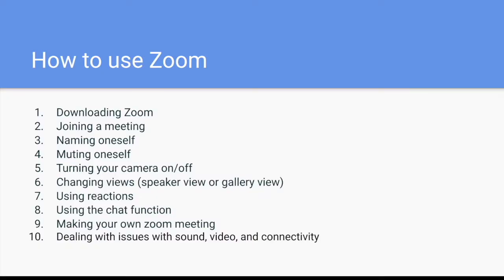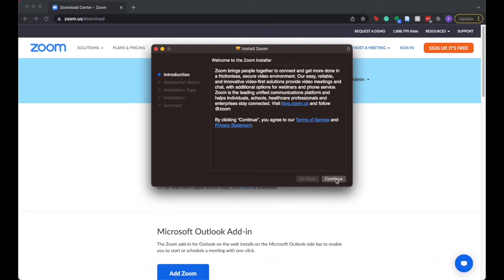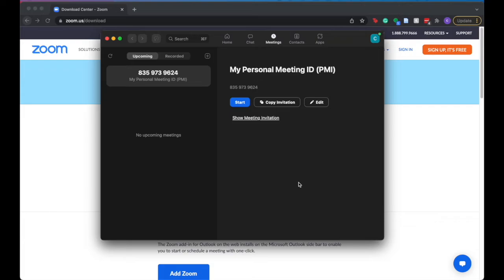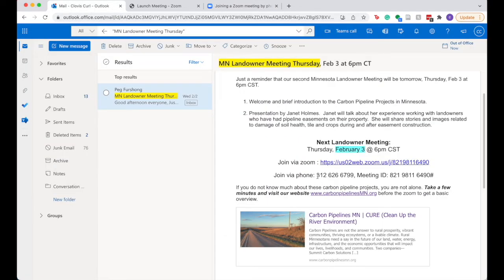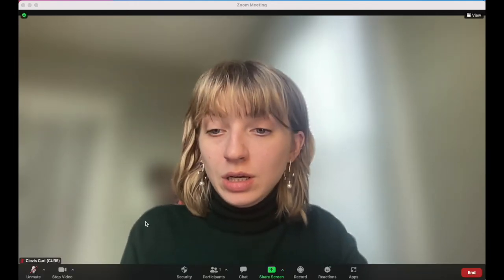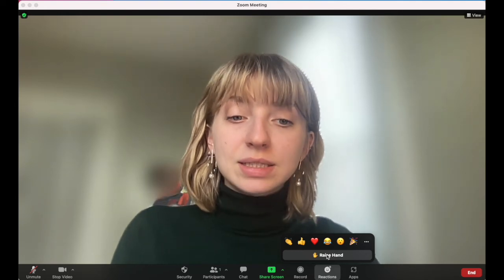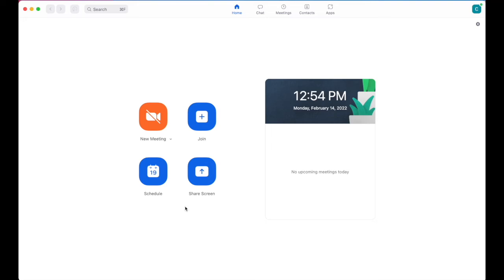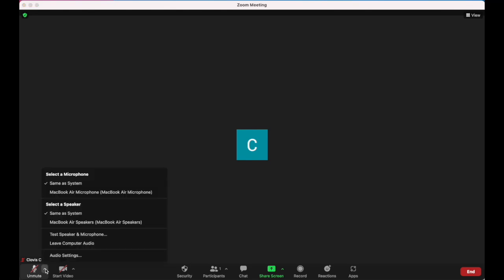How to Use Zoom | CURE's Guide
A tutorial on how to use Zoom.
Topics cover include:
1) Downloading Zoom
2) Joining a meeting
3) Naming oneself
5) Turning your camera on/off
6) Changing views (speaker view or gallery view)
7) Using reactions
8) Using the chat function
9) Making your own zoom meeting
10) Dealing with issues with sound, video, and connectivity.